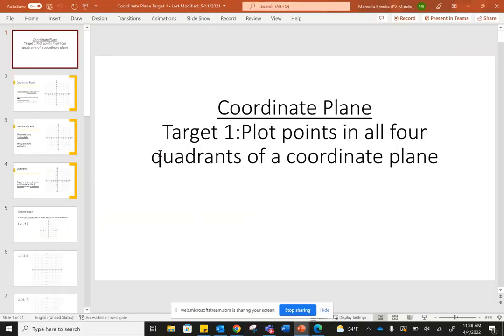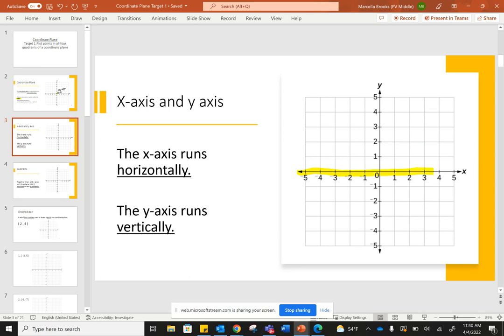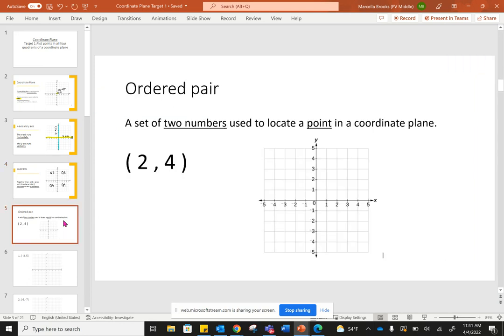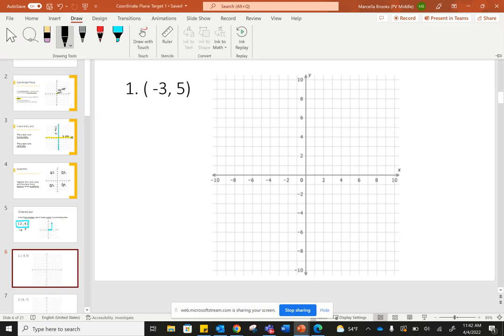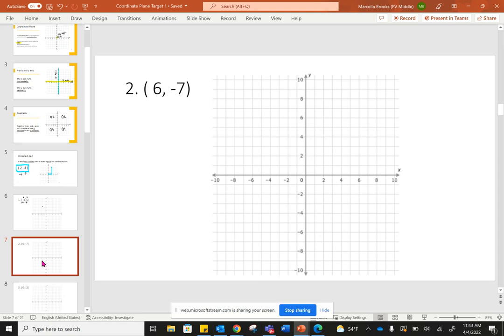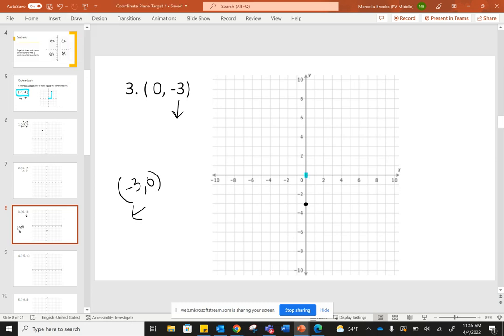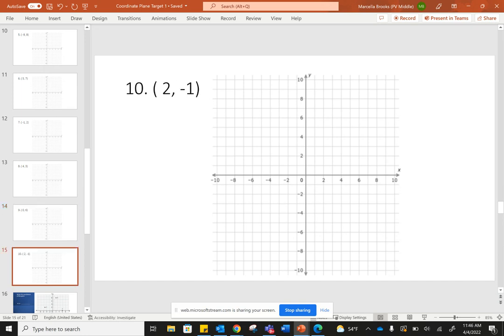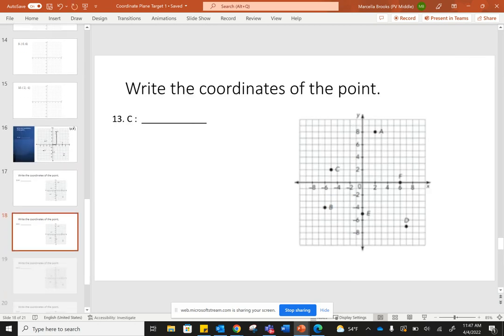Coordinate Plane Target 1 Notes